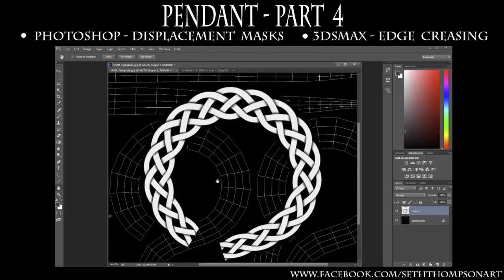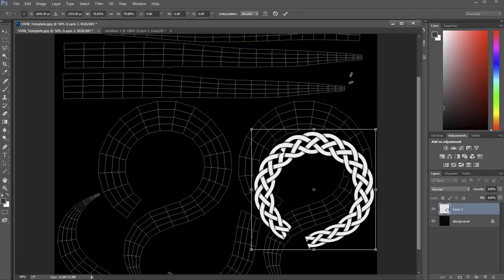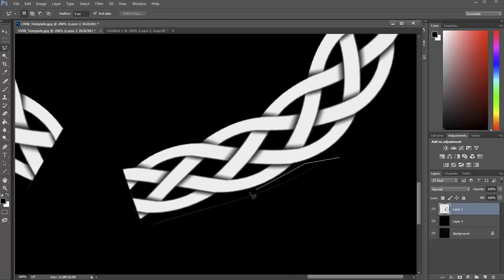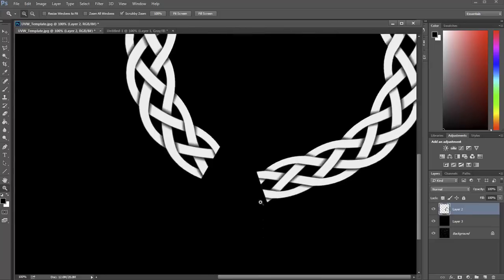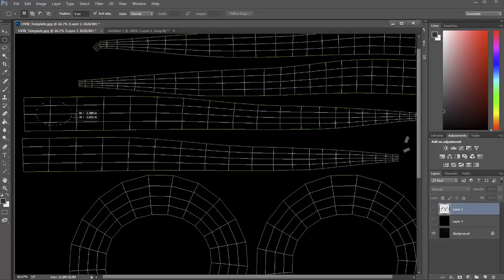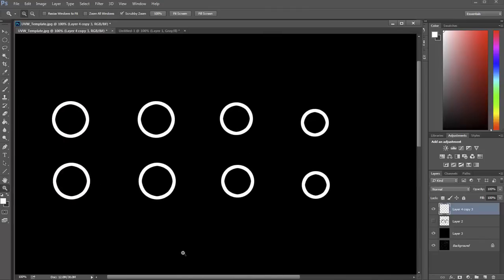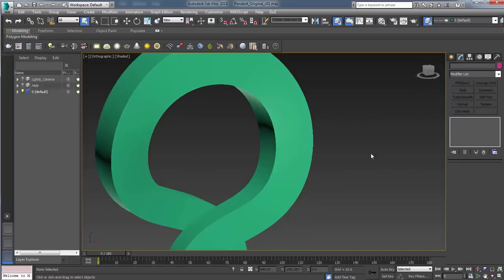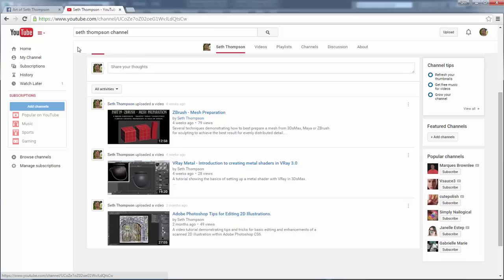Pendant Part 4 - Photoshop Displacement Mask creation and 3DsMax Edge Creasing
In this chapter we will finalize our celtic pattern displacement mask in photoshop using a combination of brushes and the warp tool.  Additionally, we will create a displacement mask for our circular jade stone settings.  Finally, in 3DsMax we will go over the edit poly “edge creasing” workflow and how to setup our pendant mesh topology for the most optimal sculpting in ZBrush.